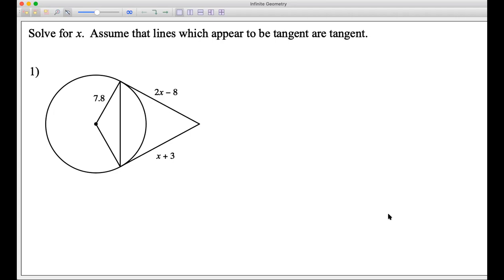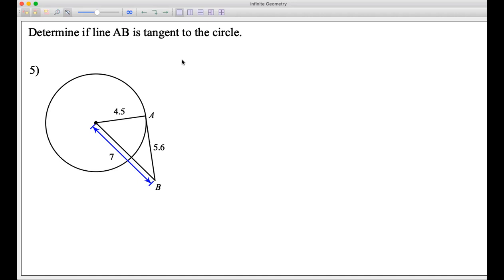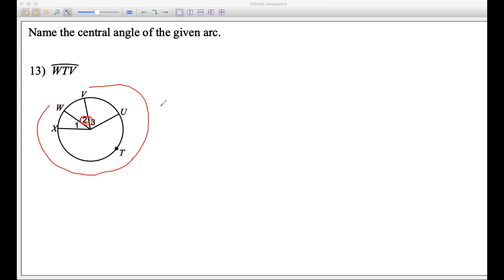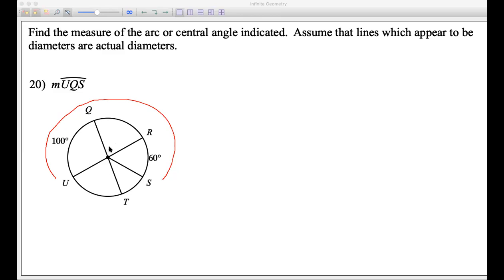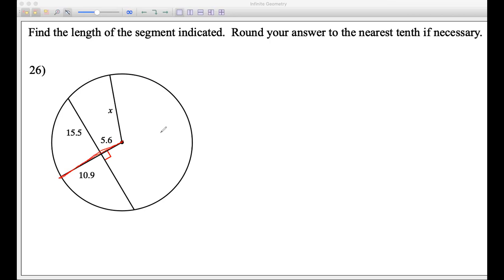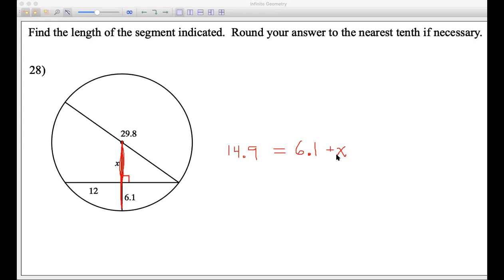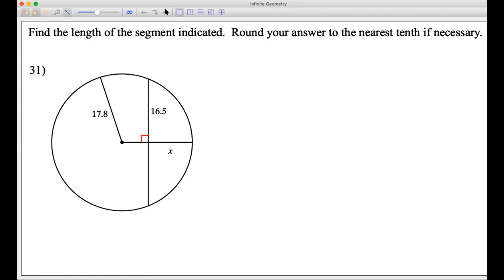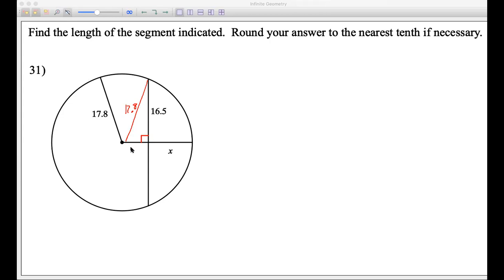Geometry Chapter 9 Mini-Review